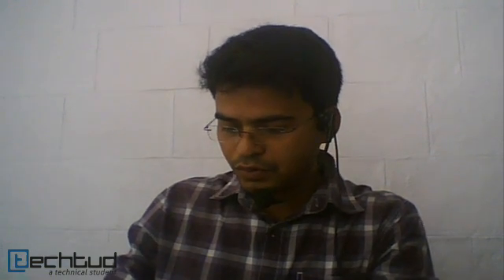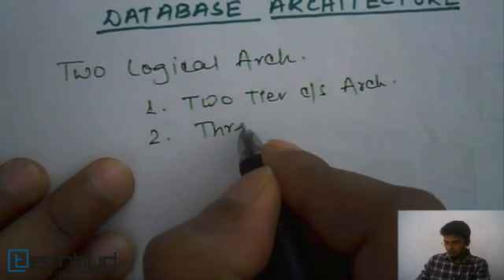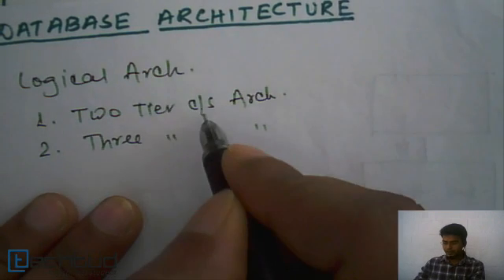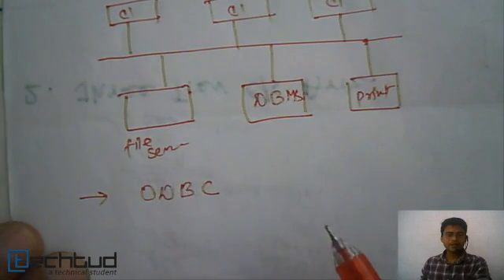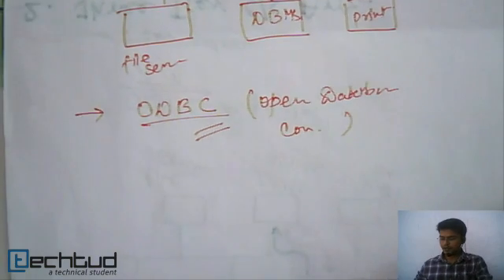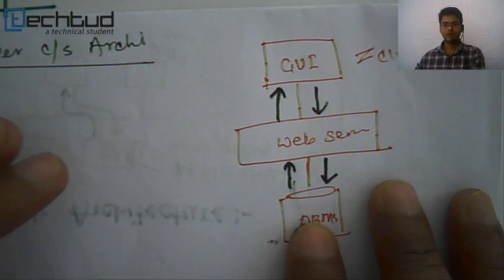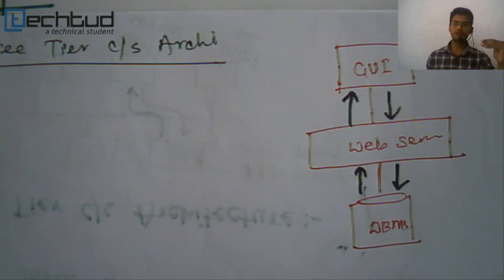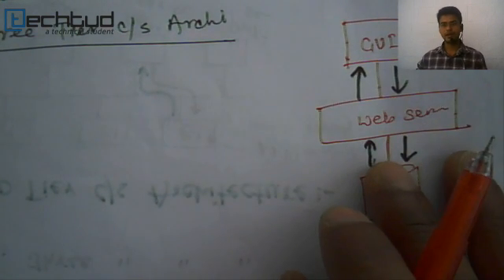Database Architecture | Database Management System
This lecture explains about Database Architecture. To ask your doubts on this topic and much more, click on this Direct